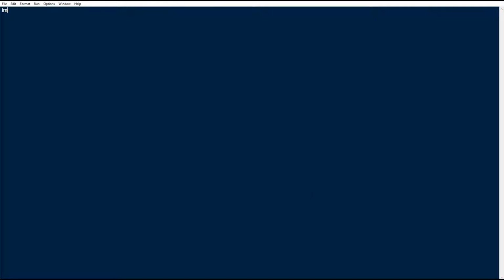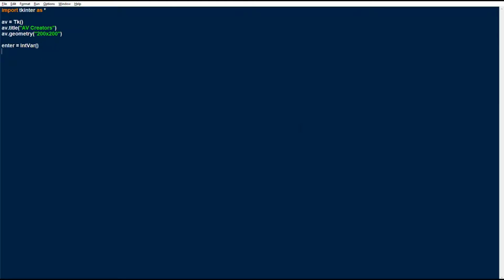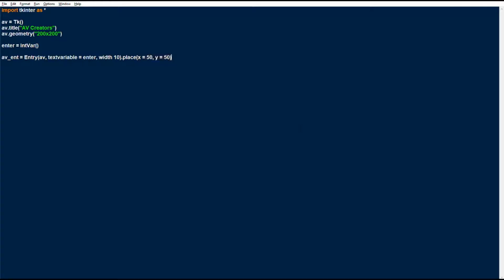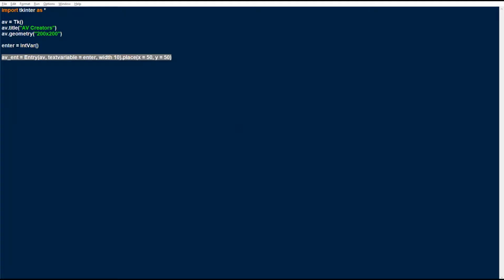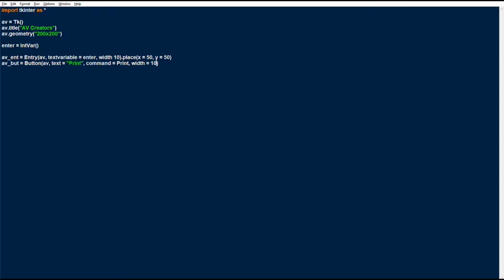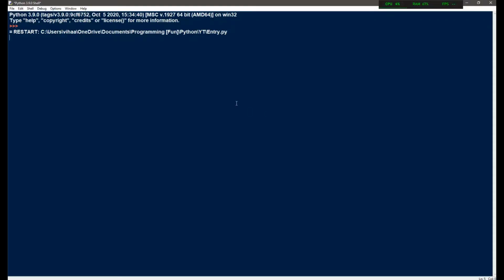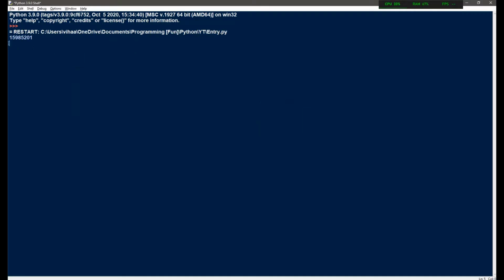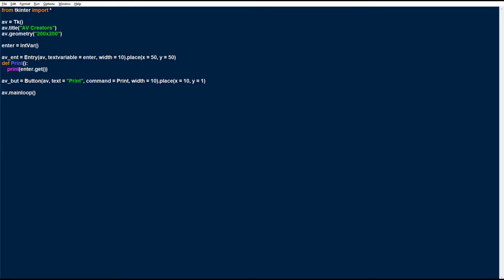Entry Function - Tkinter GUI || AV Creators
Hey everyone! This is the last part of the Tkinter Basics... We've explained the entry function with its syntax and usage!